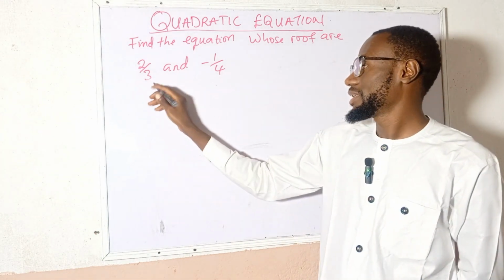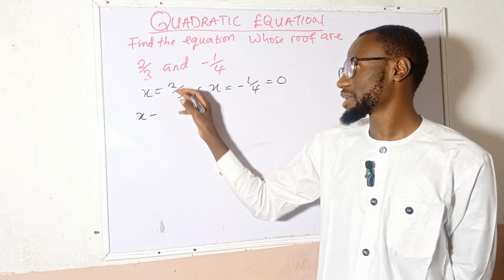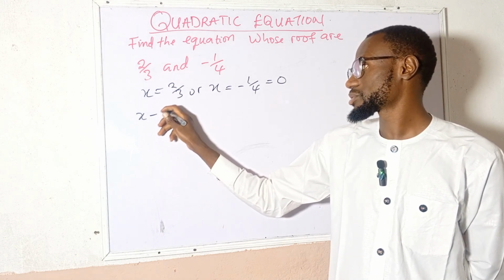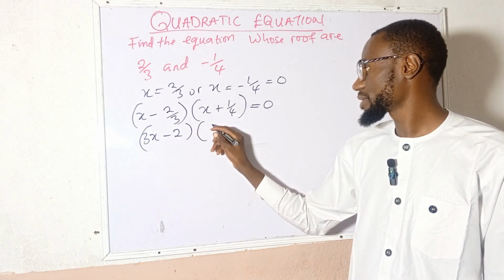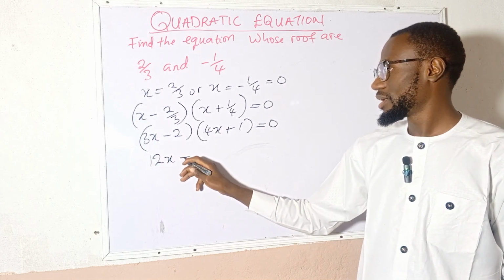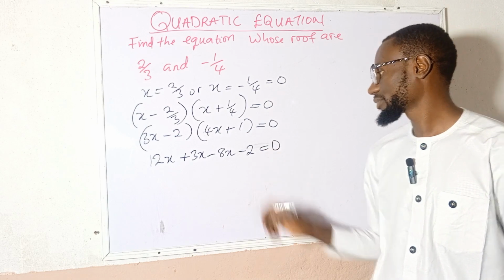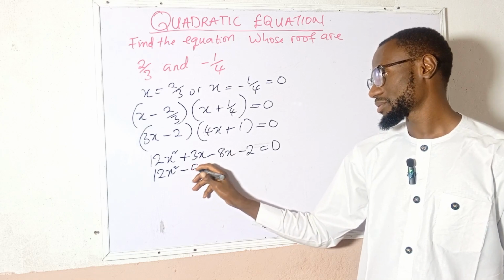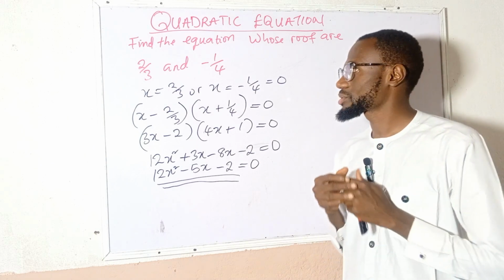How To Find The Root Of The Quadratic Equation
In this video, we learn how to find the quadratic equation when the roots are given. For example, we solve step by step the problem: find the quadratic equation whose roots are 2/3 and -1/4.

We use the formula for a quadratic equation in terms of its roots:

𝑥^2−(𝛼+𝛽)𝑥+𝛼𝛽=0
x^2−(α+β)x+αβ=0

By calculating the sum of roots and the product of roots, we derive the quadratic equation:

12𝑥^2−5𝑥−2=0
12x^2−5x−2=0

This lesson is perfect for students learning quadratic equations, how to form a quadratic equation from roots, and those preparing for exams.